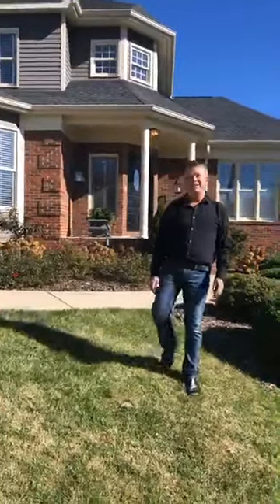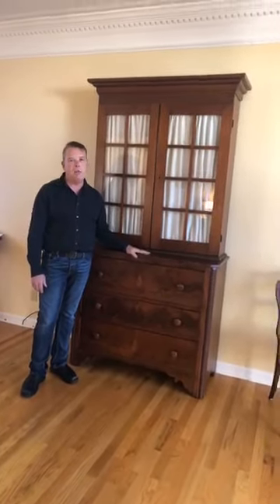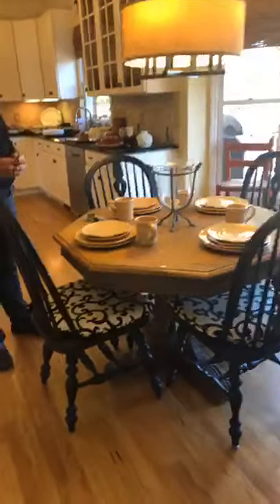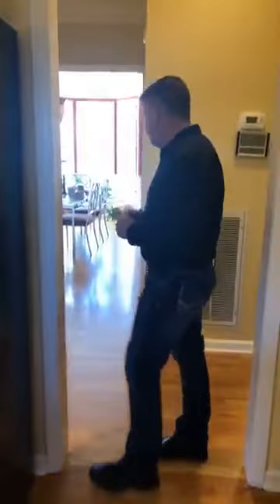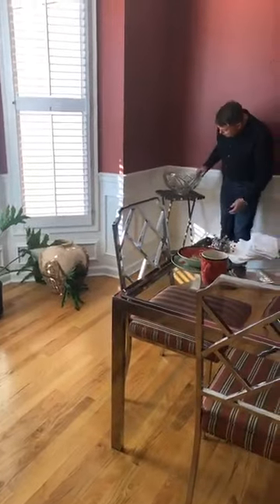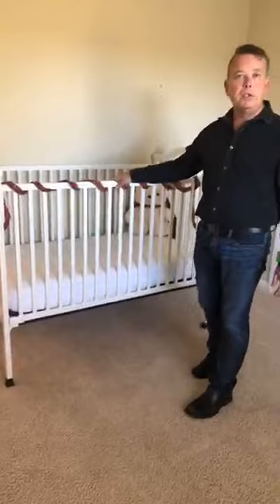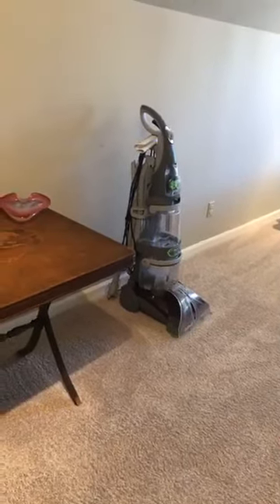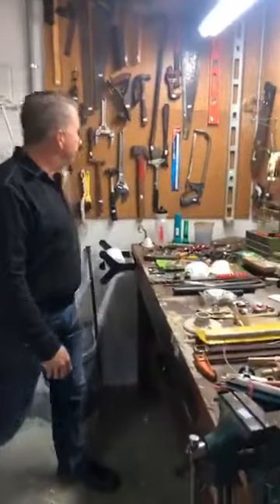Beauty on Buckingham